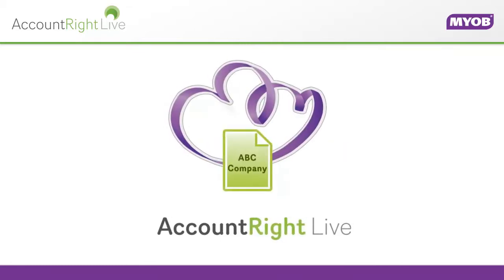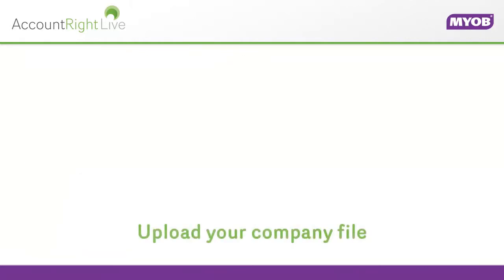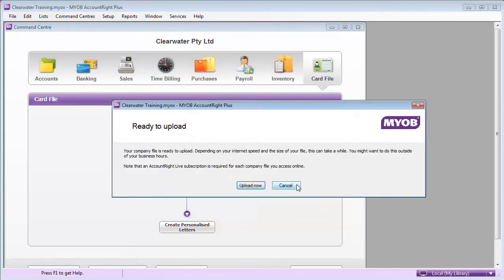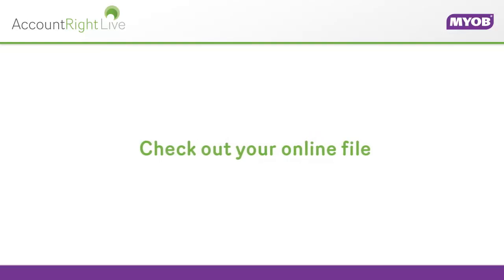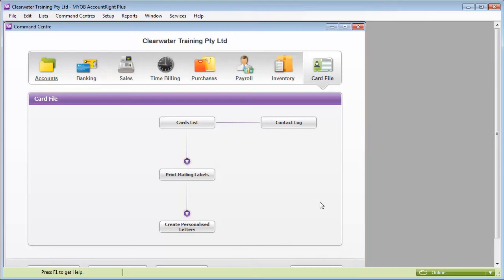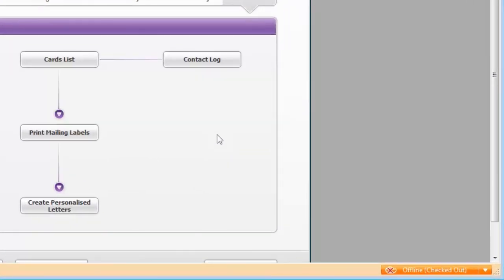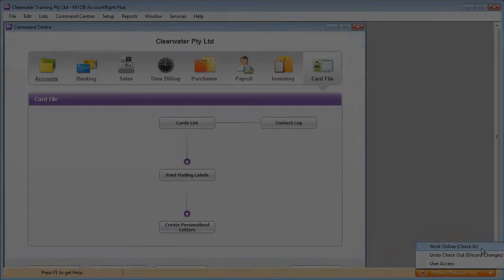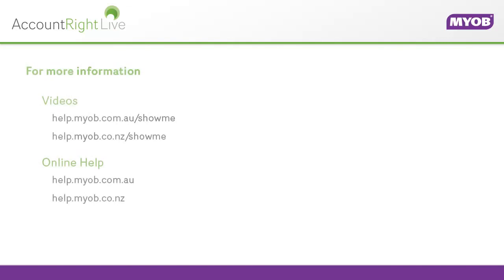Working with online AccountRight files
Learn how to work with your onine AccountRight file, including how and when you might want to check out and check in your file.